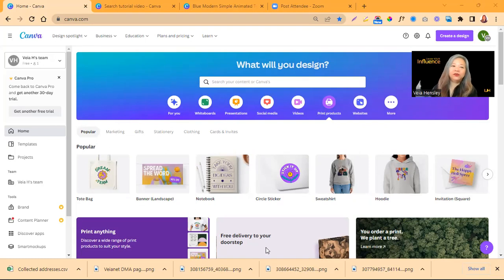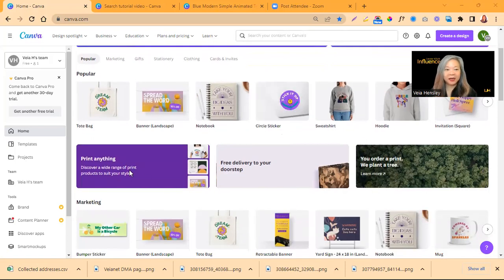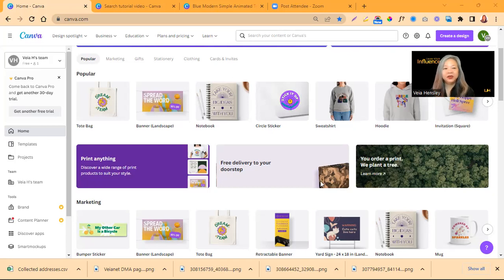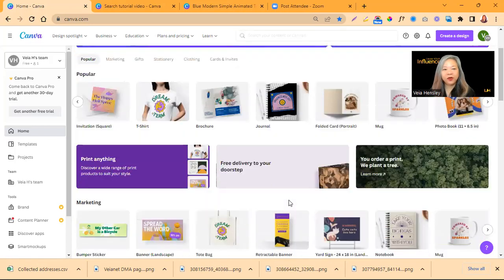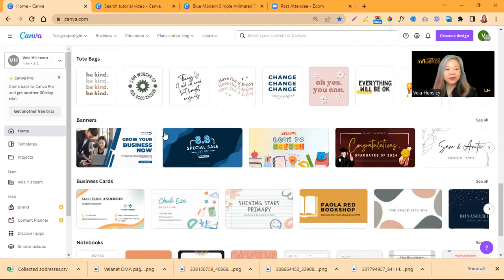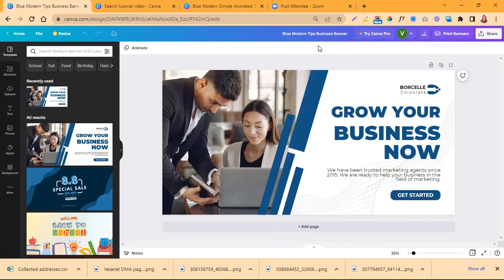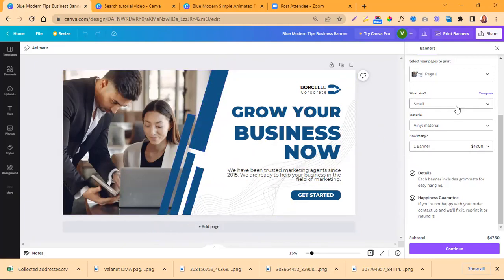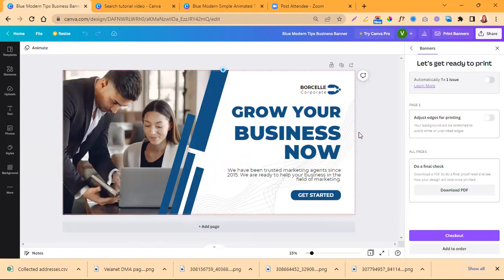How To Find Canva Print New Product Launch | Veiah Media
How To Find Canva Print New Product Launch | Veiah Media for Modern Entrepreneurs
Have you created your online presence? The time is now for you!

🎯 Free Website
🎯 Create social media posts with Canva for free.

Veiah Media may earn when you sign up and purchase using our links provided. Thank you for your support and God bless y'all...